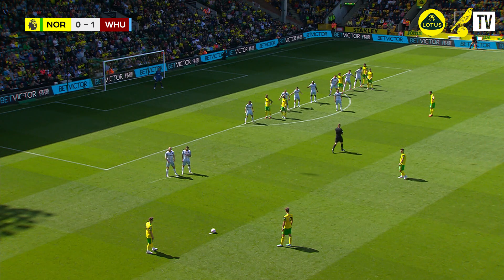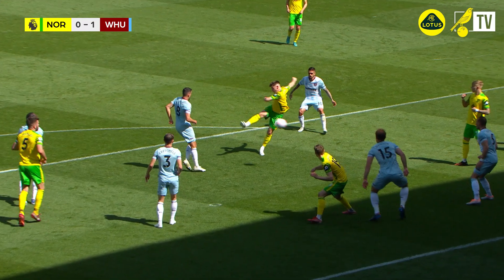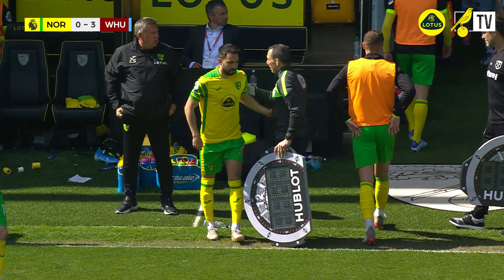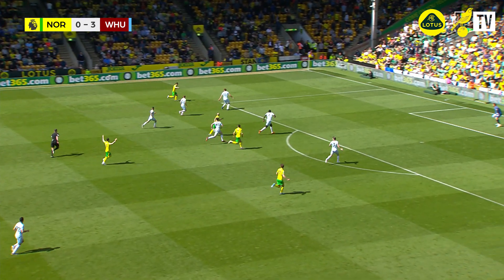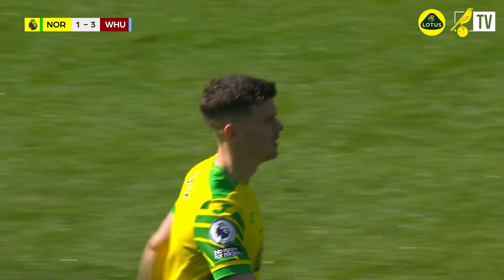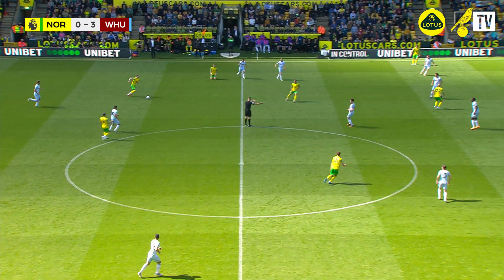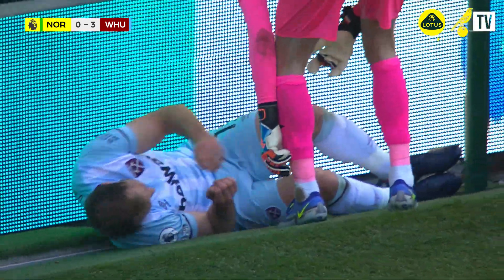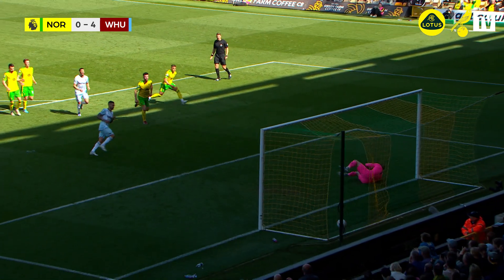EXTENDED HIGHLIGHTS | Norwich City 0-4 West Ham United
Extended highlights of our defeat to West Ham United.